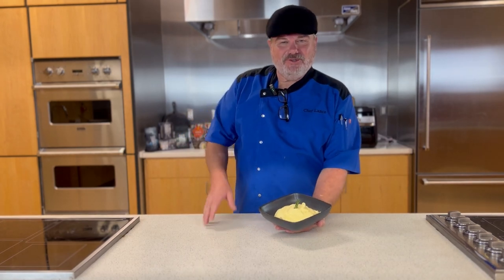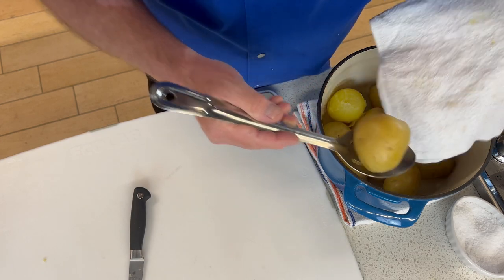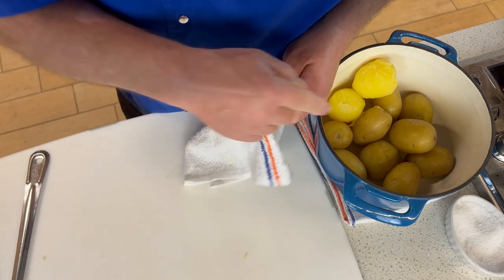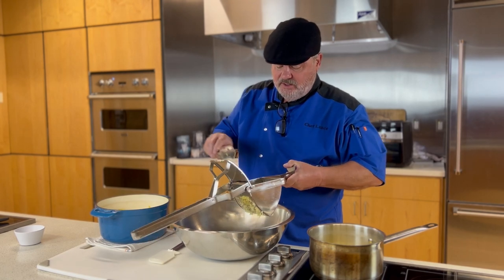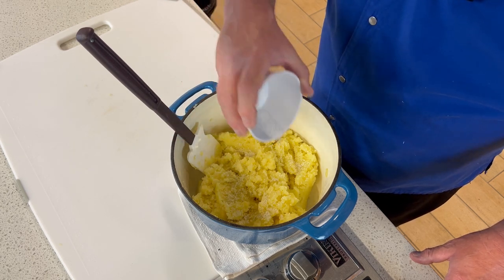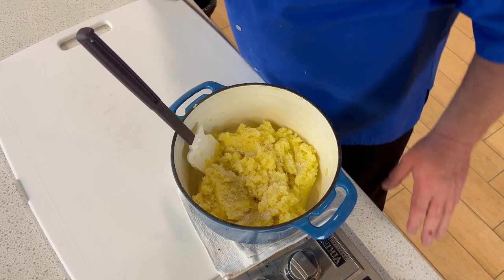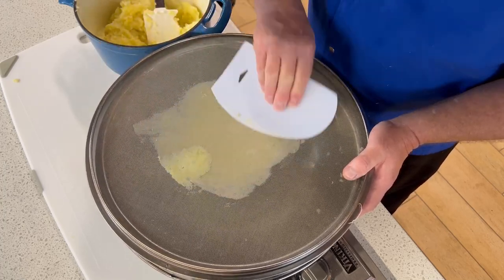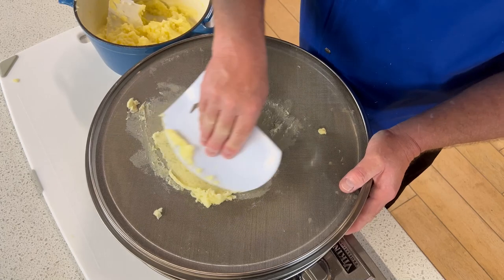3-Michelin-Star Mashed Potatoes - Chef Inspired: TECHNICAL TUESDAY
Inspired by Chef Jean-Pierre, this is the smoothest, creamiest potatoes you will ever put in your mouth.